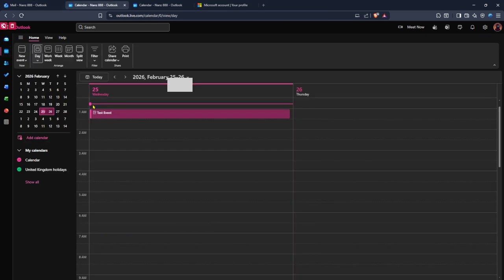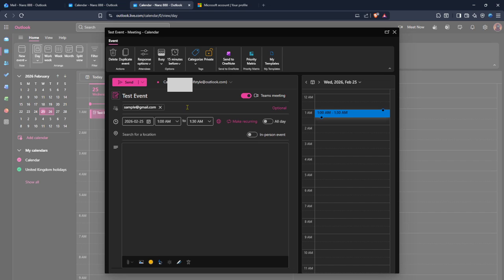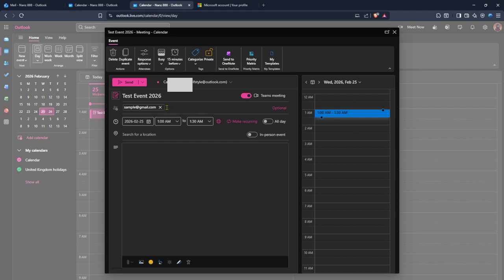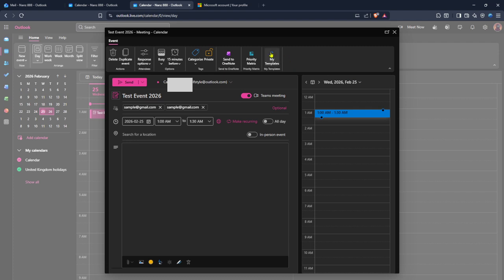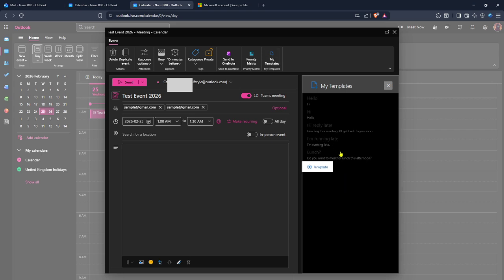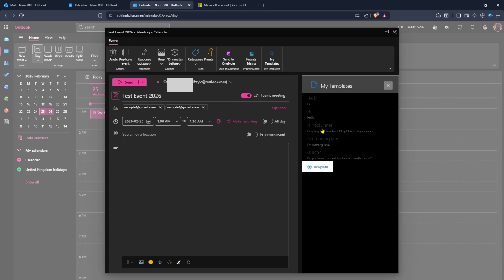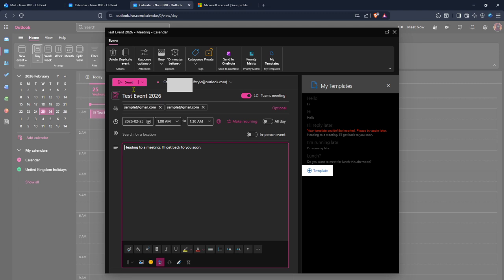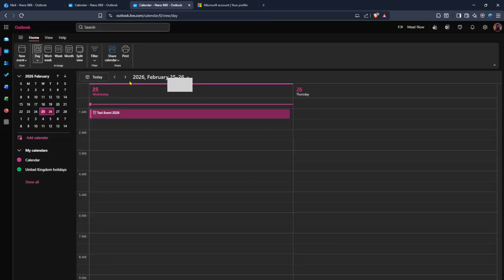How to Plan Meetings With Meeting Invite Template in Outlook (2026 Guide)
In today's video we cover how to plan a meeting in teams, how to draft emails with copilot in outlook, auto add a teams meeting link to your outlook meetings, how to practice meeting features in teams, how to set all meetings as teams meetings, default all meetings to a teams meeting, how to create a meeting agenda in microsoft teams, automatically add teams meeting link in outlook, how to create appointment in outlook calendar, how to use copilot in outlook, how to make a meeting agenda in teams